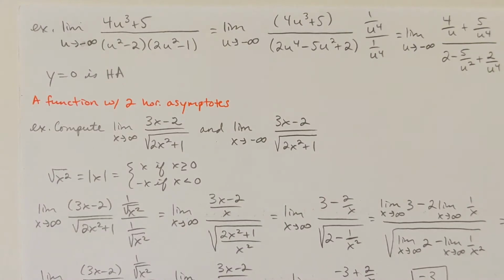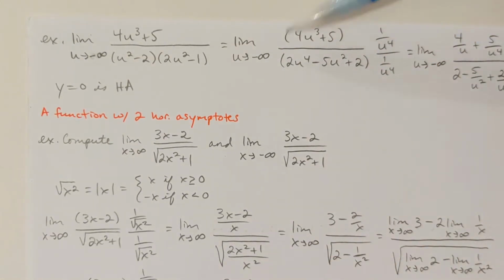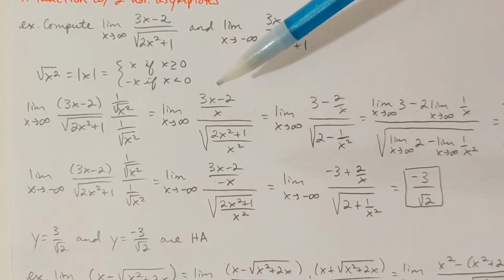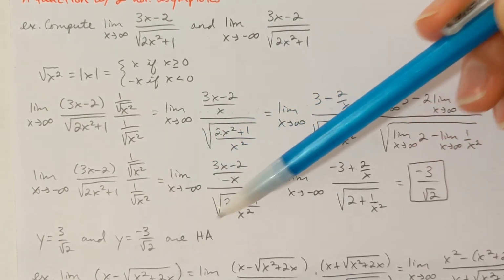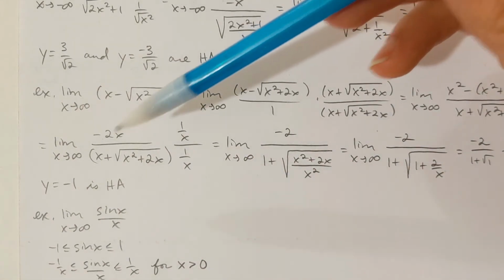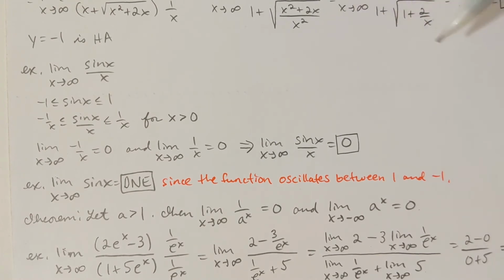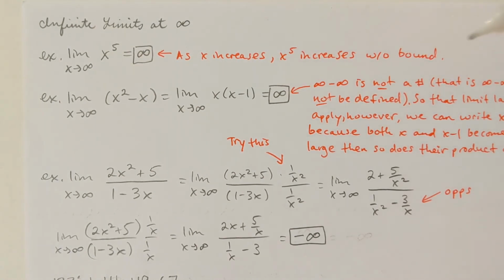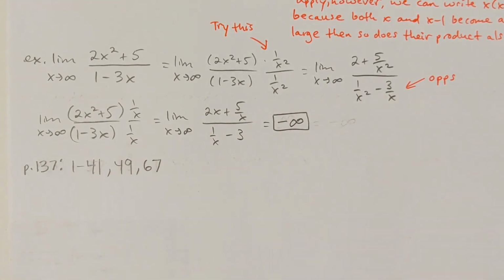Spielman 222 notes video #18